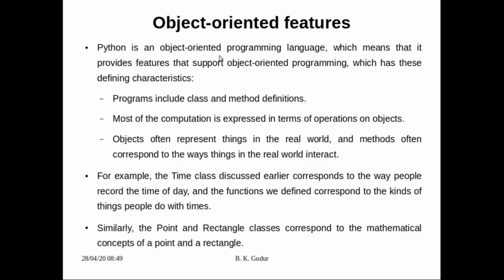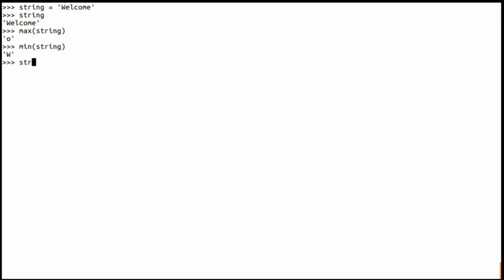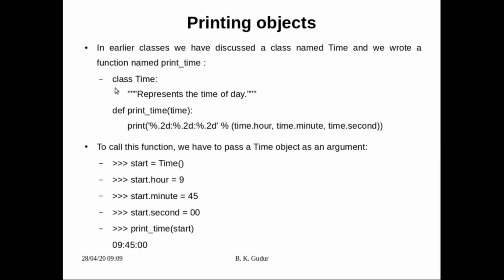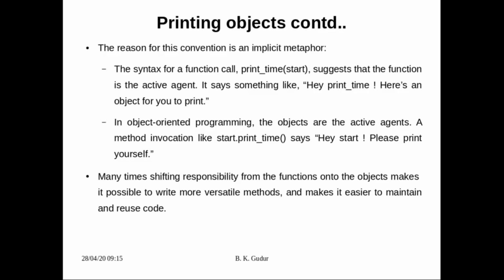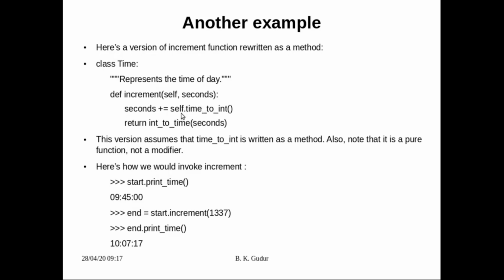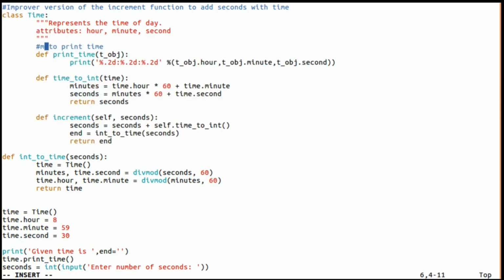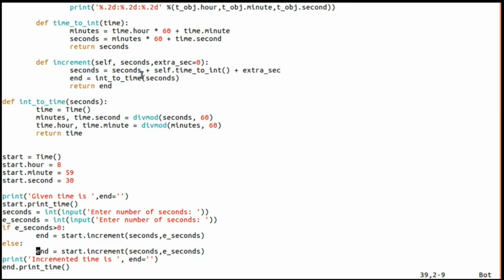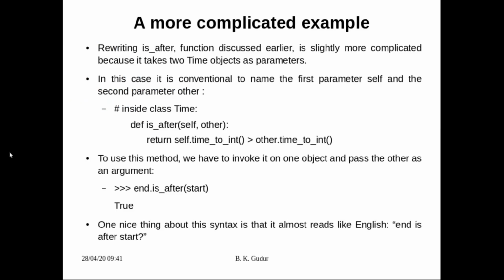Classes and Methods in Python - Module 5 - Introduction to Python Programming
Dear Friends and Students,
In this video I have discussed classes and methods in Python. In previous video I have discussed classes and functions. In this video I have shown how to convert existing functions to methods.